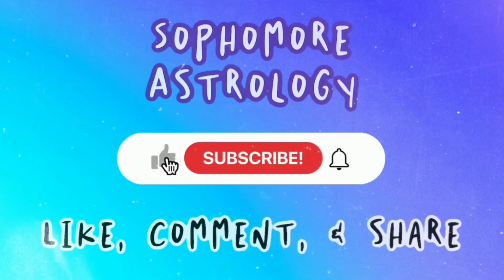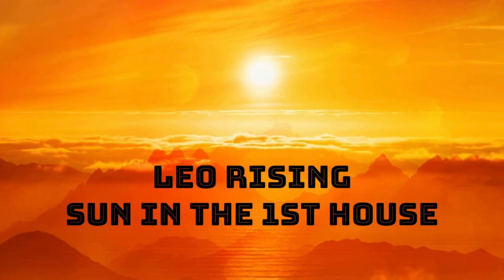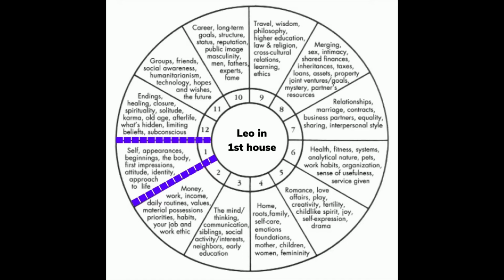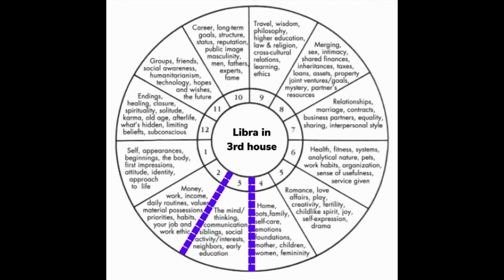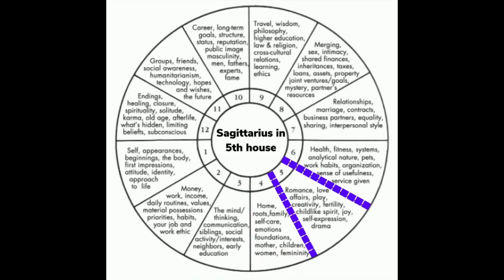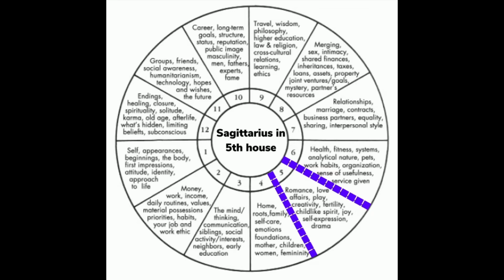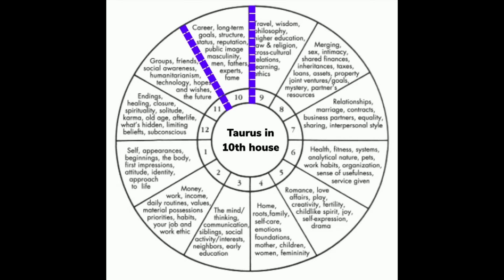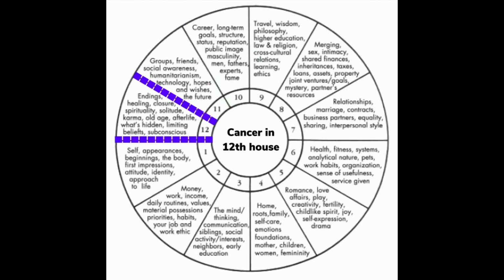Shine Bright like a Diamond- Leo Ascendant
Leo Ascendant/Rising Sign
Sun in the 1st House

01:01 - How to Calculate Rising Sign
04:20 - Leo in 1st house
06:54 - Libra in 3rd house
09:27 - Scorpio in 4th house
12:17 - Sagittarius in 5th house
15:00  - Aquarius in 7th house
17:52 - Taurus in 10th house
20:25 - Cancer in 12th house

Hello, this is Sophomore Astrology.

The Greek roots of “sophomore” mean wise moron. As I become less of a student and more of a teacher, you should join me! My channel supports those on their spiritual journey. I provide the ease of being a fellow learner while being fluent in astrological speak. I translate ancient knowledge into modern overstanding and everyday application.

If you are interested in a birth chart analysis or have any astrology questions,